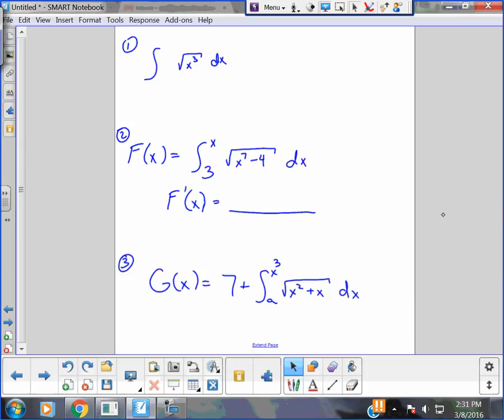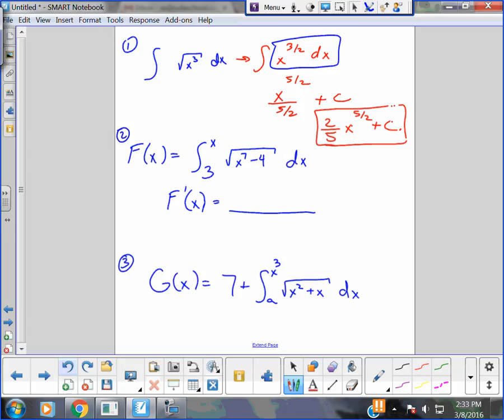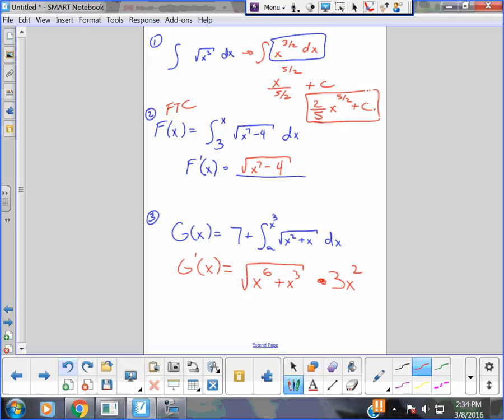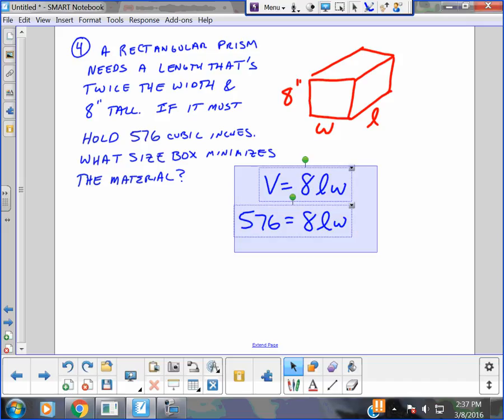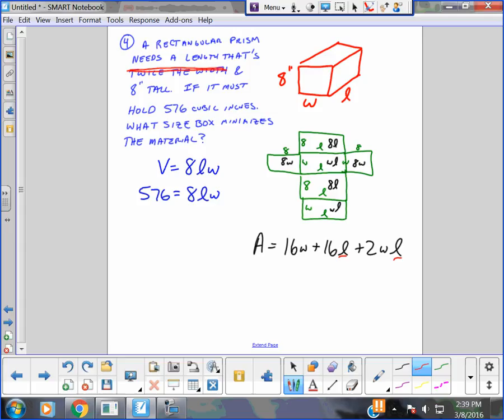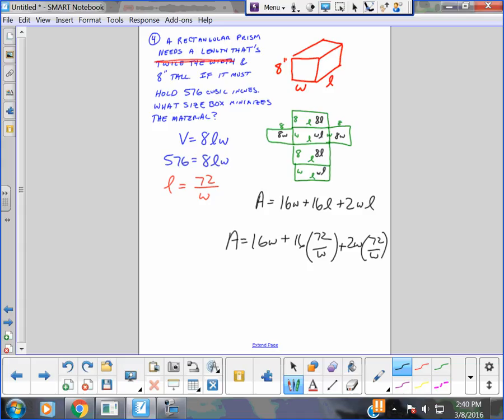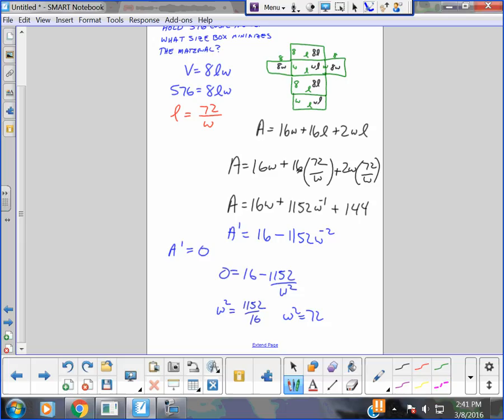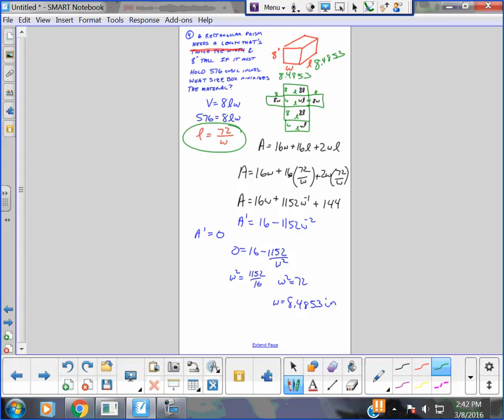Calculus - Warm Up - Stewart Chapter 4 March 2016 -- Juda math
Warm up
Indefinite Integral
FTC
Optimize